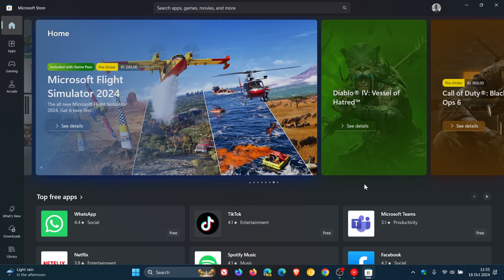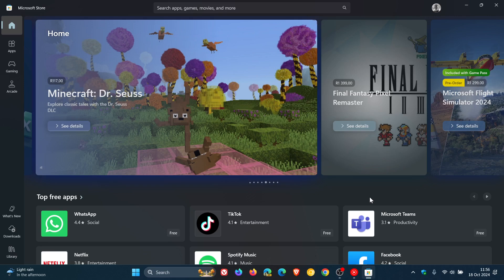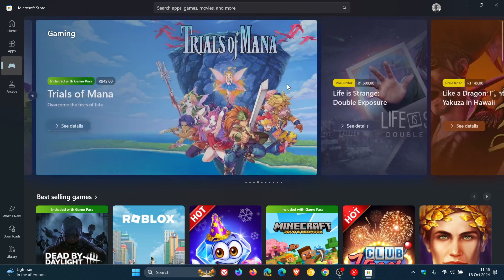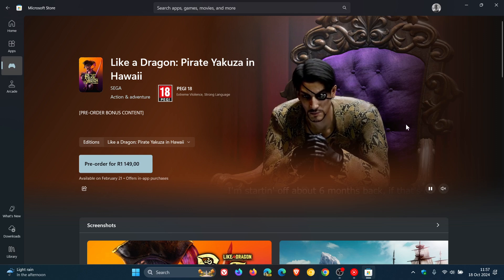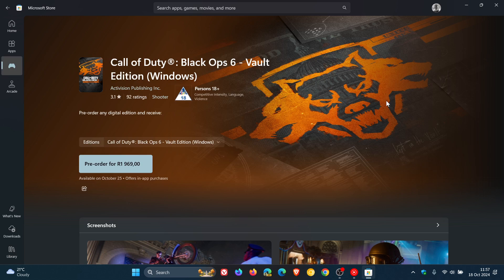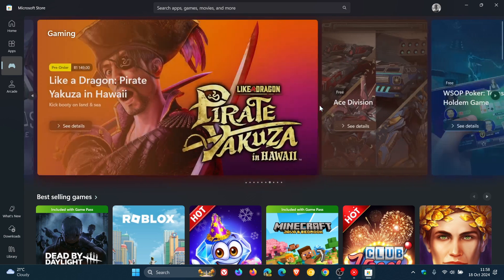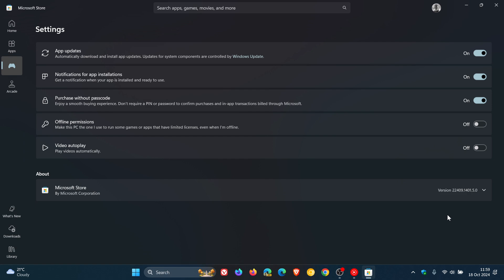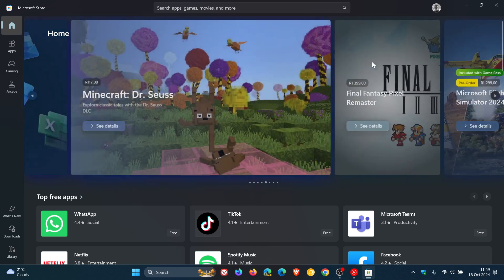Microsoft Store's New Immersive Product Page Layout Now Available For All | How to Enable/Disable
Microsoft is rolling out updates to the Microsoft Store that introduces a new feature for product pages that adds an immersive experience to the top of the page.